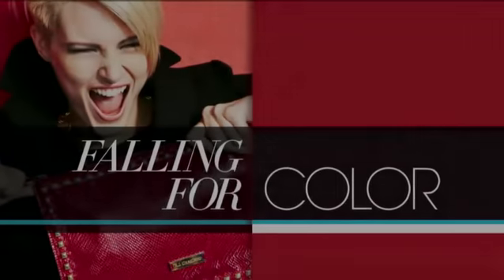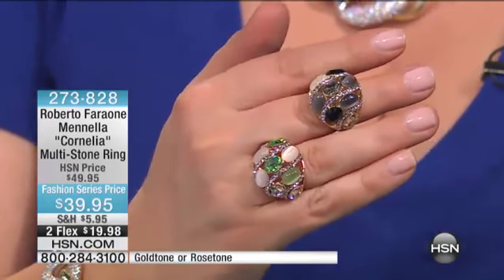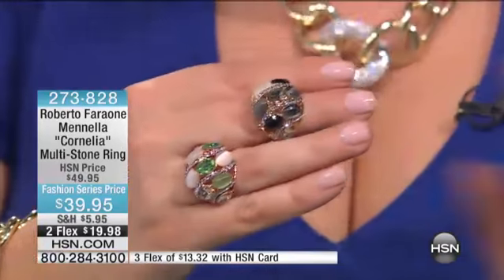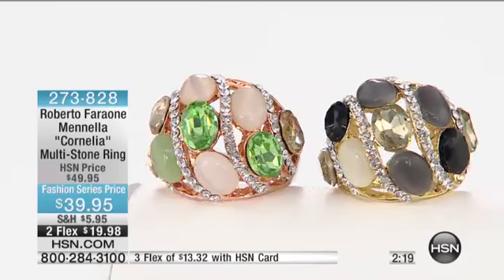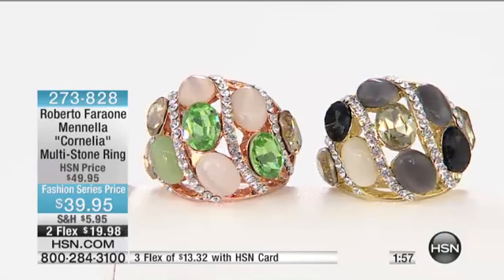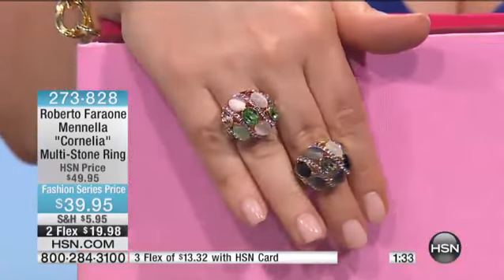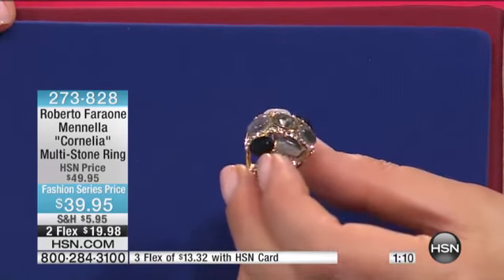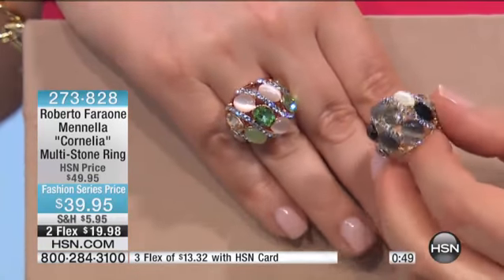Roberto Faraone Mennella "Cornelia" MultiStone Pav Cryst...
Roberto Faraone Mennella "Cornelia" MultiStone Pav Crystal Ring
Tropicool. Fresh hues and sunkissed metals serve up resortlife glamour. Wear this ring with anything from casual dresses to everyday...